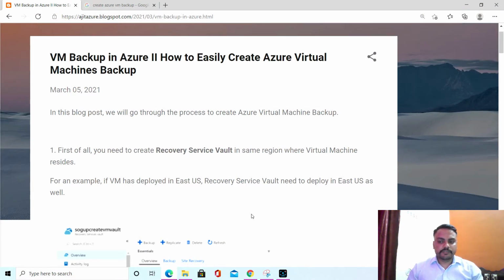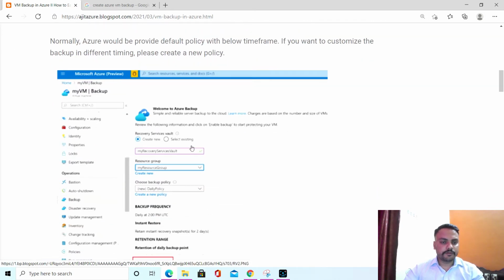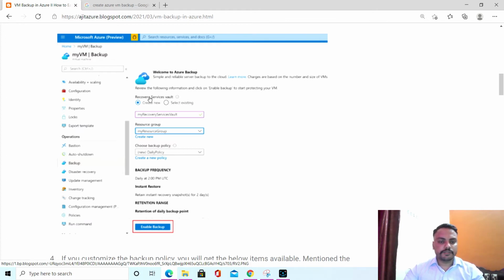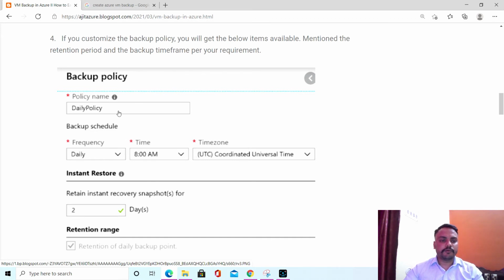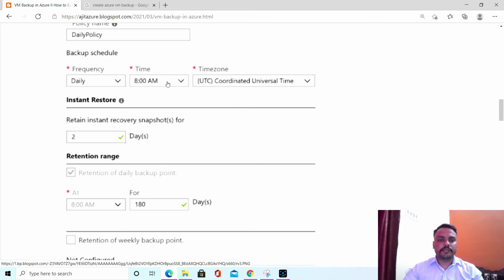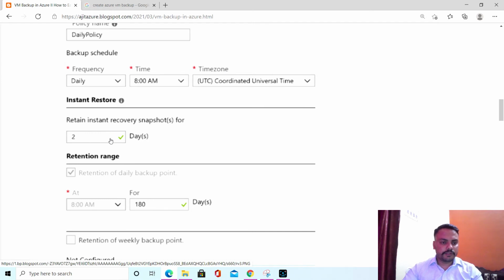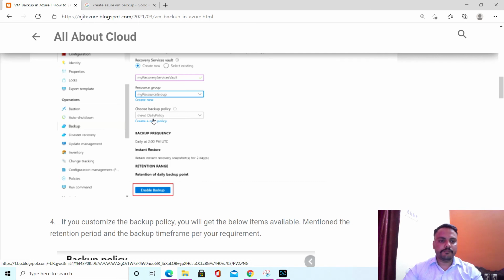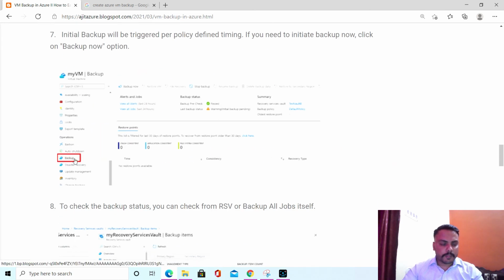Backup I VM Backup in Azure I How to Easily Create Azure Virtual Machines Backup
In this video, we will go through the process to create Azure Virtual Machine Backup.